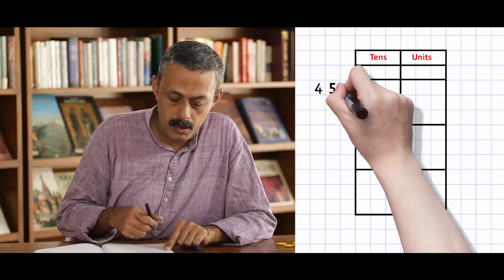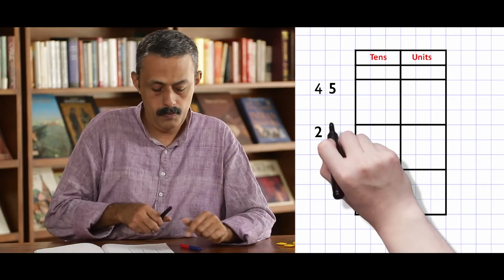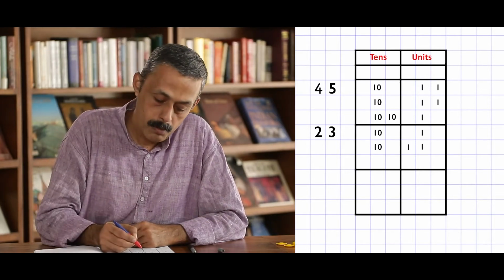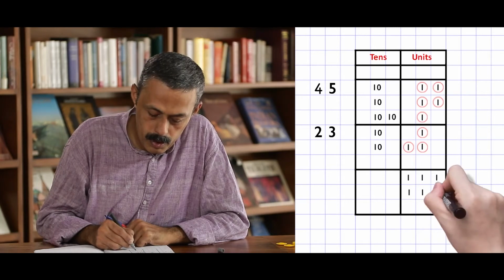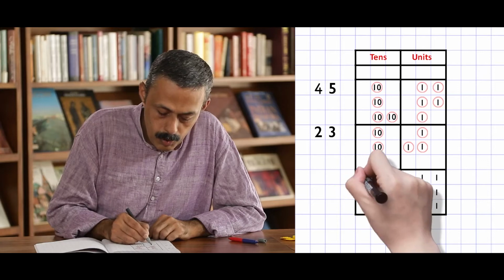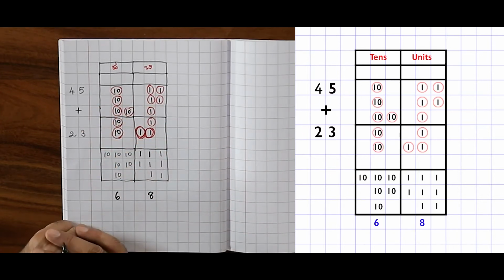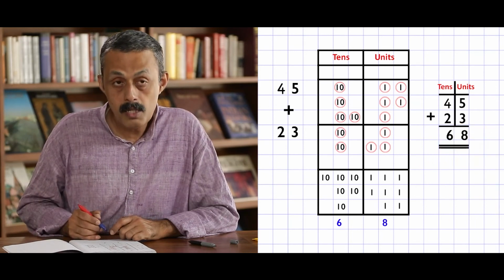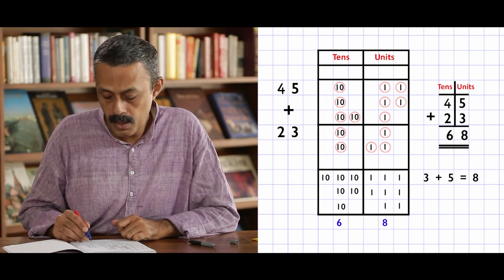Addition Without Regrouping - Representational Method (English)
A training video on how to use the Ganitha Kalika Andolana Math Teaching Learning Materials effectively to teach children the concept of Addition without Regrouping, using the Representational Method.